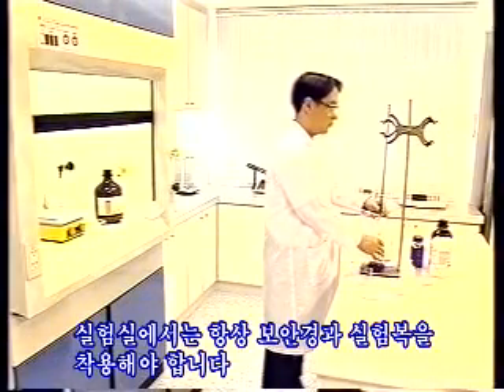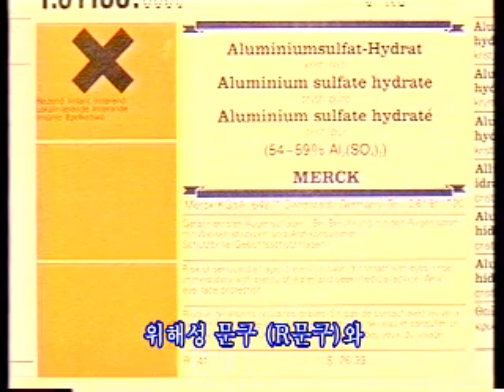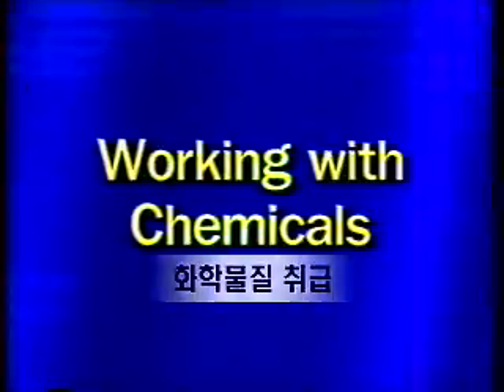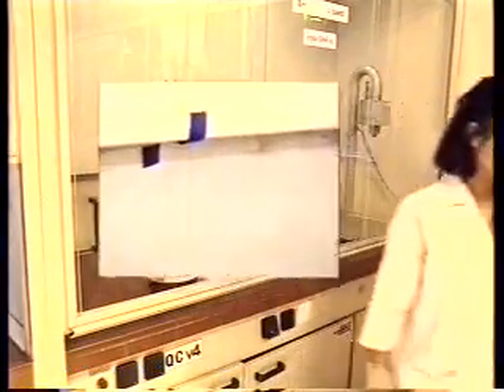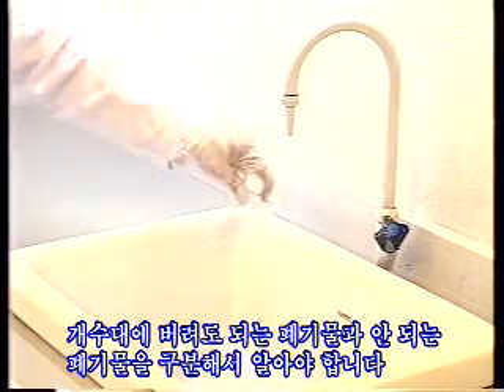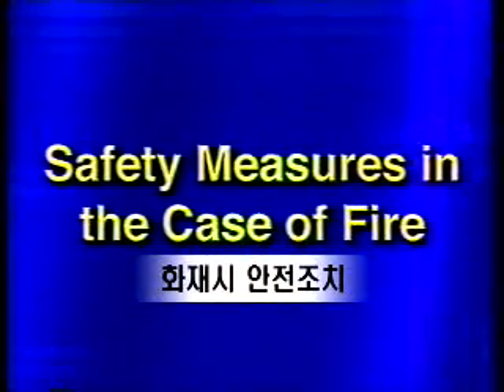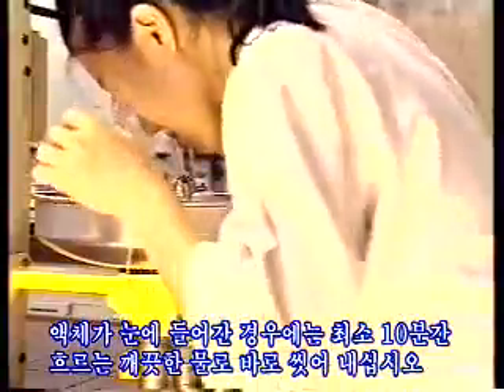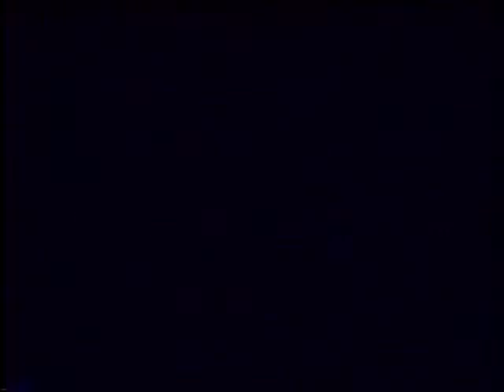고려대학교 이과대학 실험실 안전 동영상